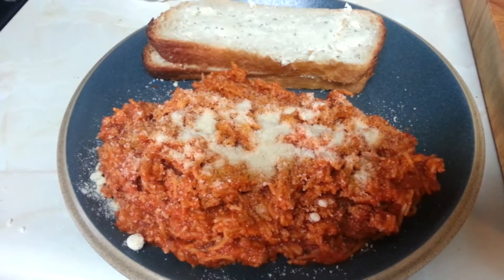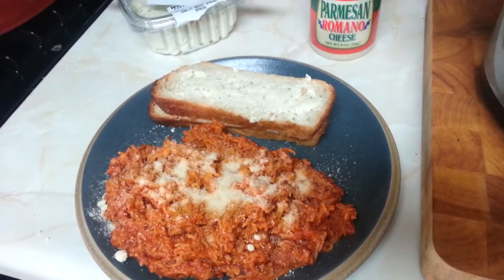Slow Cooker Spaghetti part3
30 minutes on high then turn it on keep warm. It got a little thick on my after wards.